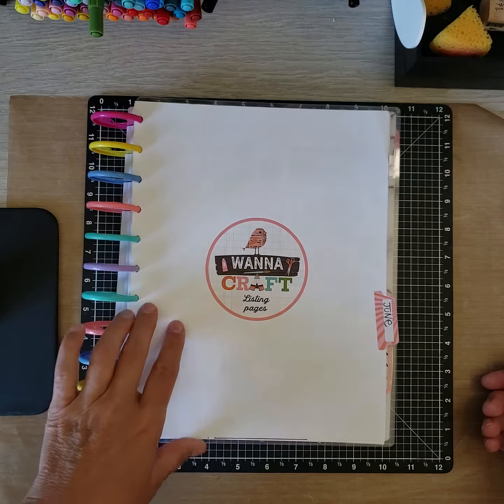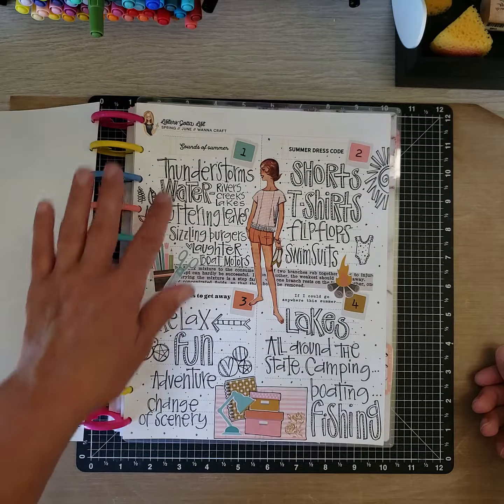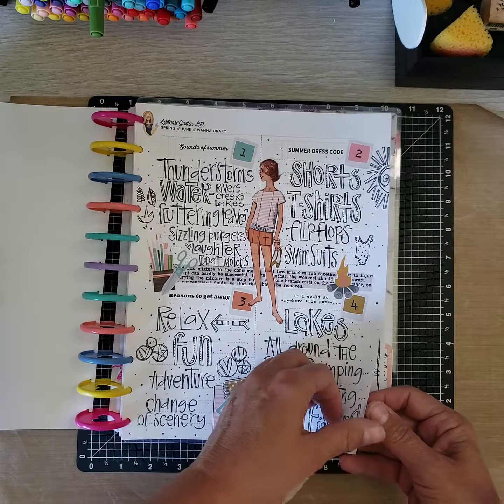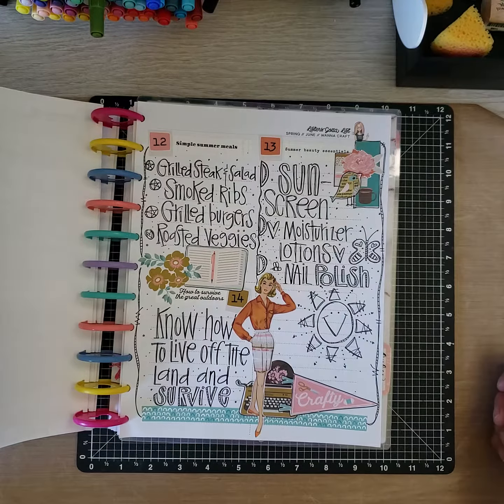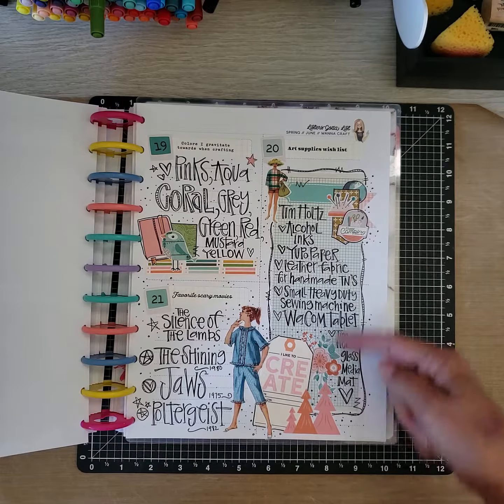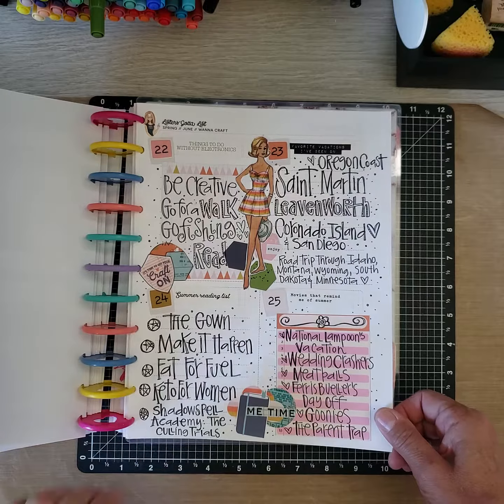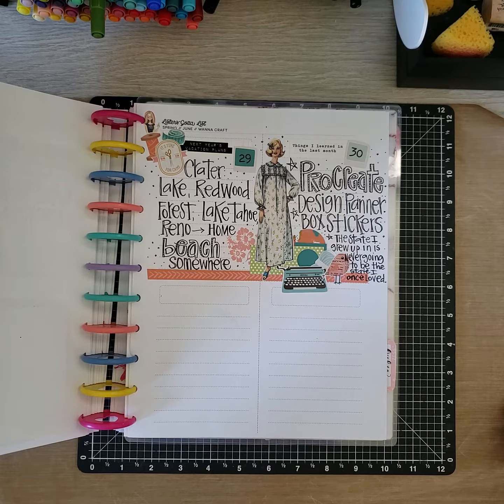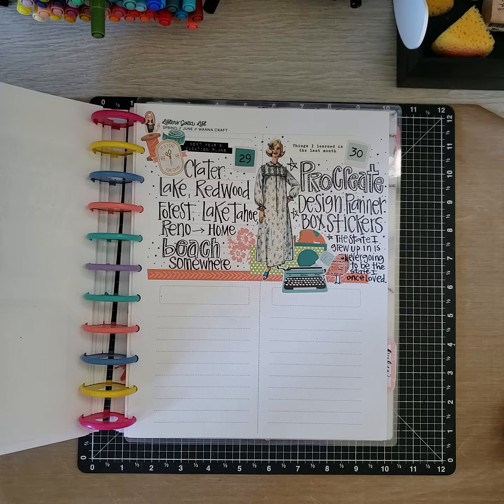June 2019 Listersgottalist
Walk through of my June 2019

32# paper

Sticker paper